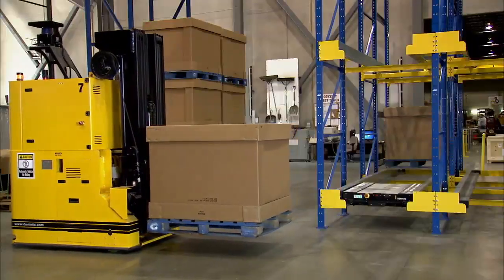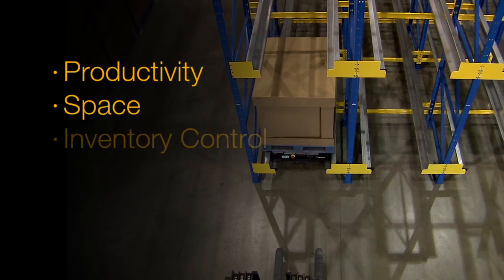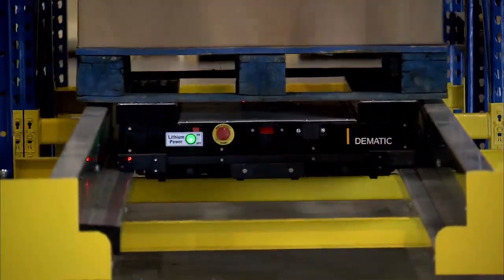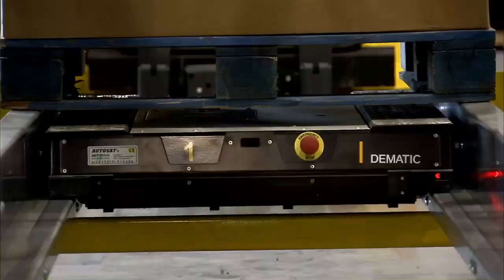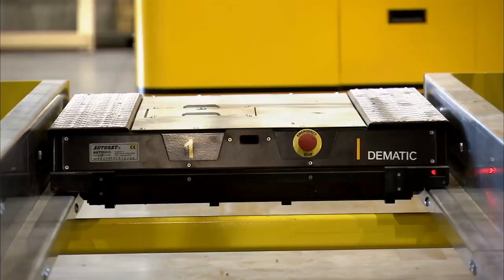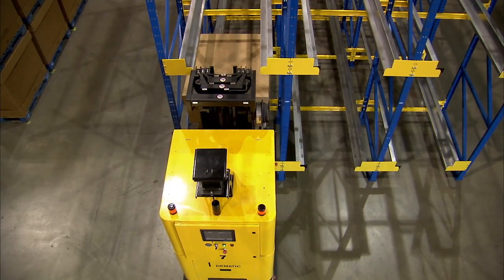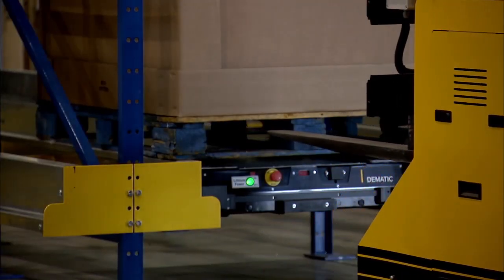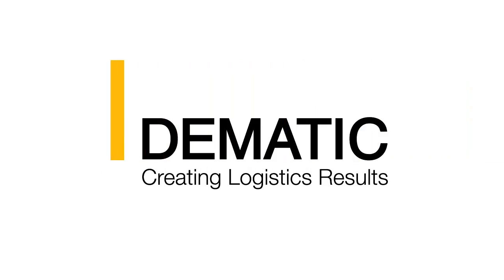Dematic Deep Lane Pallet Storage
It's modular, flexible, and scalable. That why production and warehousing operations that need a more effective way to stage pallets are implementing the Deep Lane Pallet Storage system from Dematic. This solution is a process improvement that supports gains in productivity, space utilization, inventory control, and real time load tracking. It's a pre-engineered kit, with configuration software. The solution is made up of modules: the rack structure, satellite pallet shuttles, FlexFork™ AGVs for transport in and out of the rack, and software.